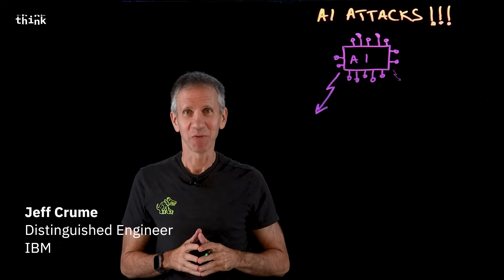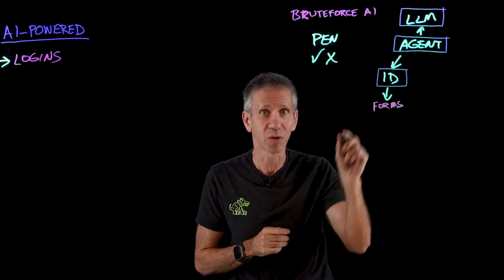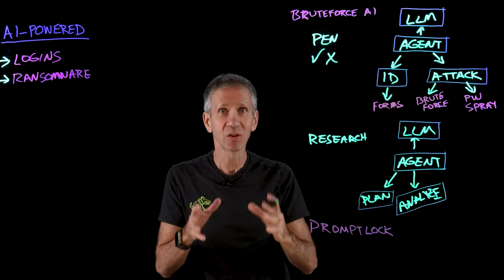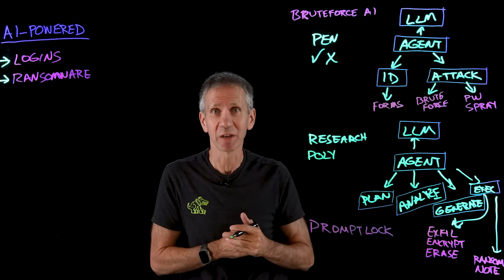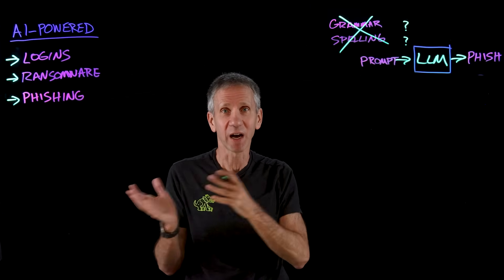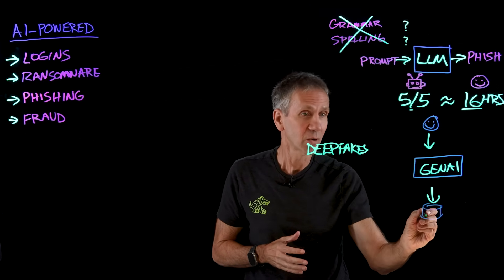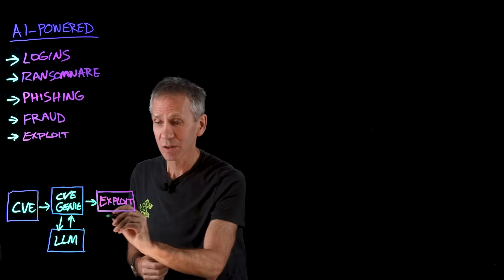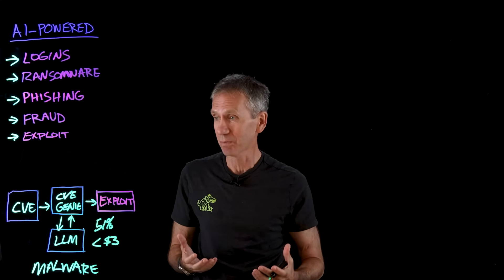AI ATTACKS! How Hackers Weaponize Artificial Intelligence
Ready to become a certified Certified z/OS v3.x Administrator?

AI attacks are evolving fast ⚠️ — from deepfakes to phishing and exploits. Jeff Crume reveals how AI agents, LLMs, and generative AI fuel cyber threats. Learn how AI cybersecurity can outsmart and stop these emerging dangers.